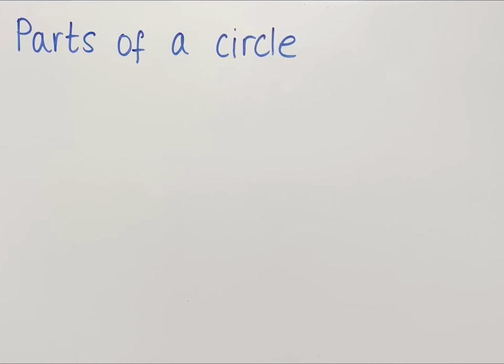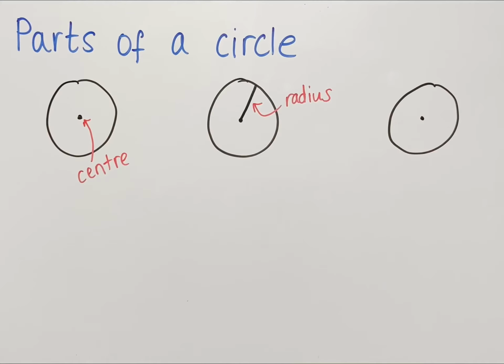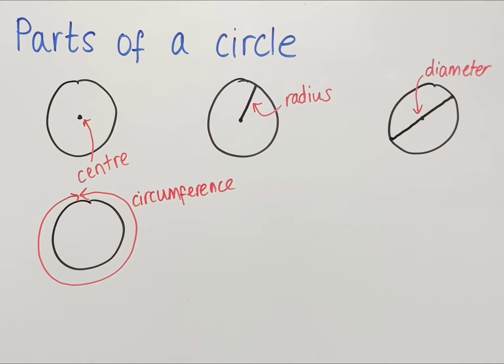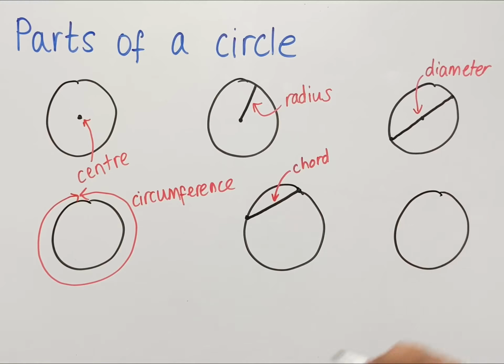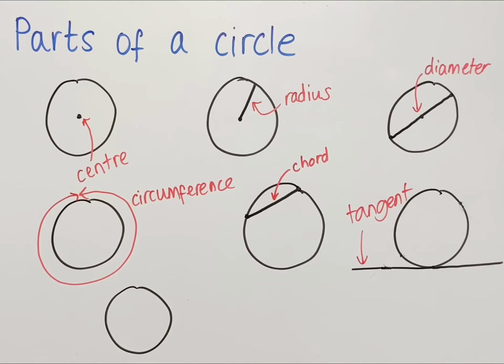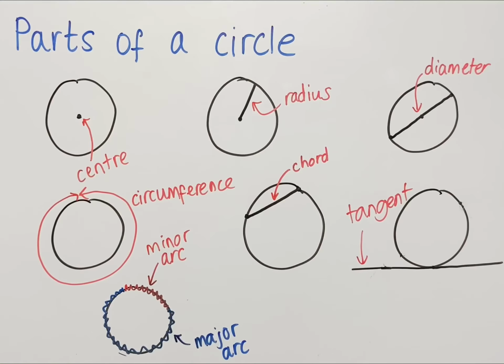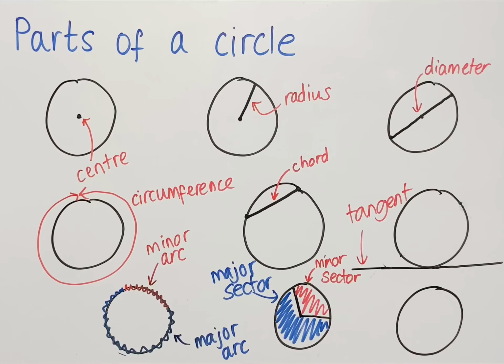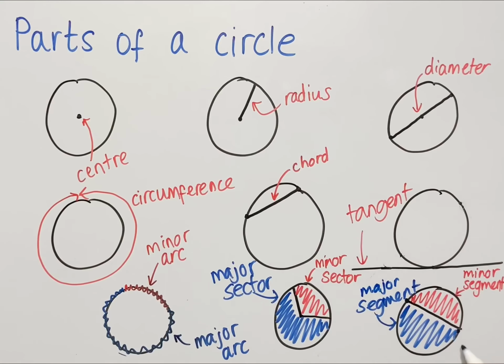Parts of a Circle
In this video we look at different parts of a circle including their definitions and diagrams.